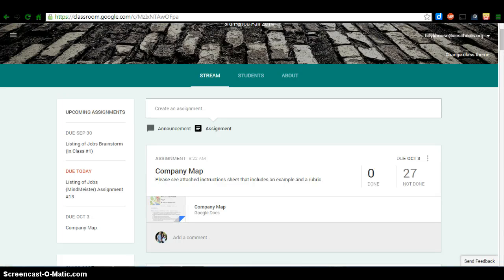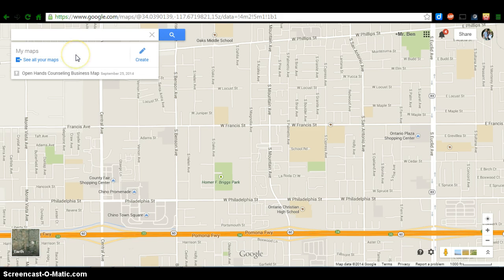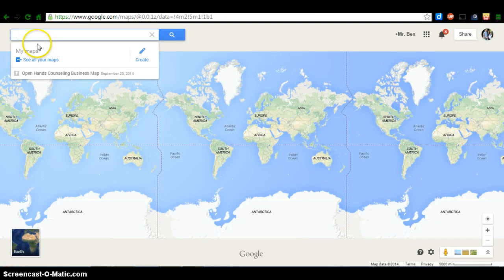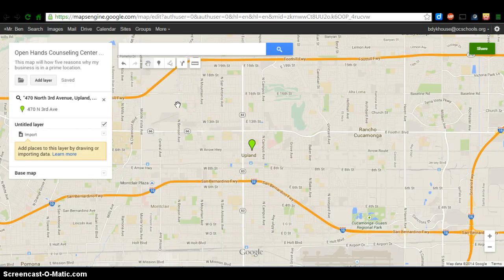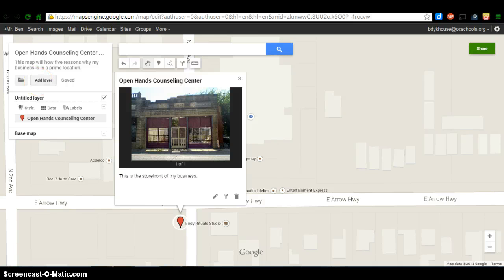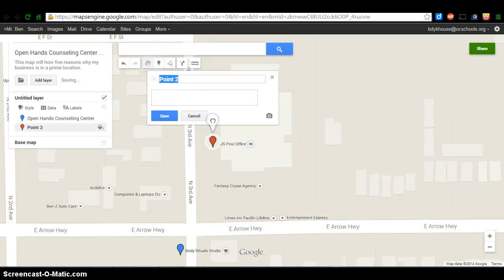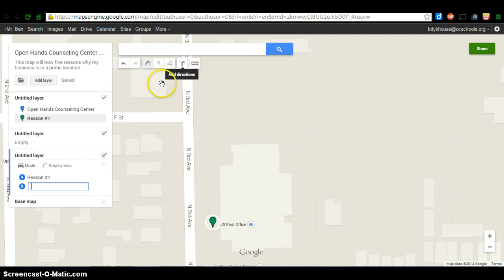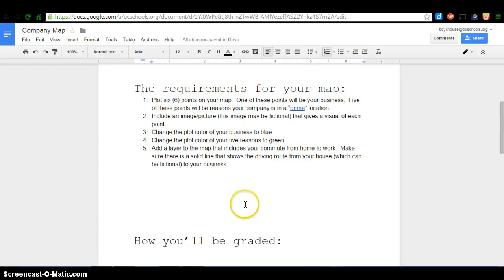An Intro to Google Maps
Used this for the Company Map assignment in Computer Apps.